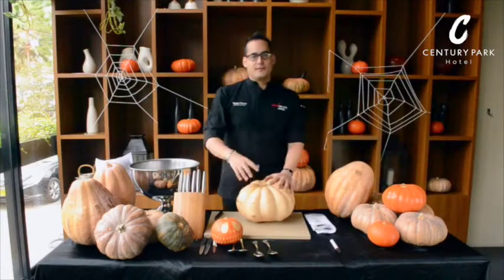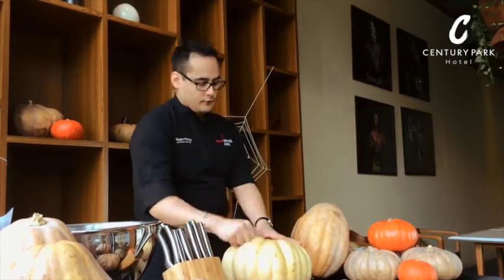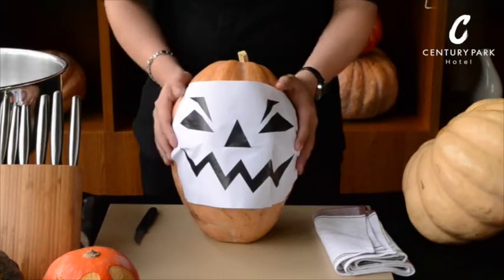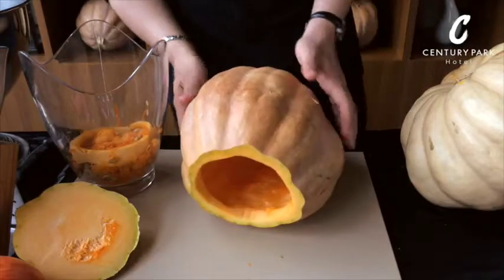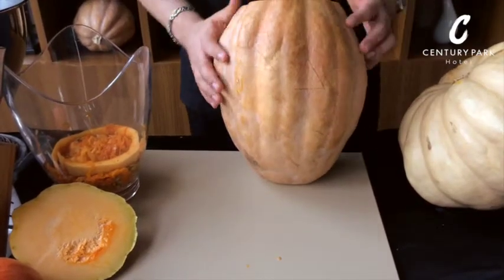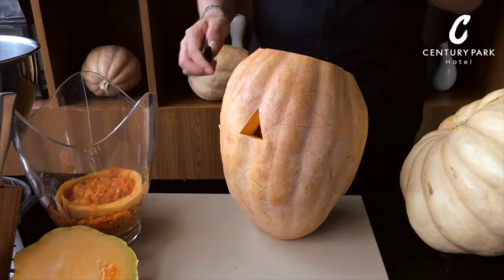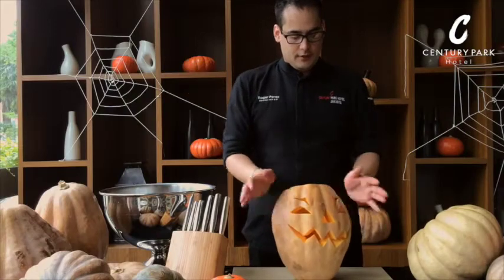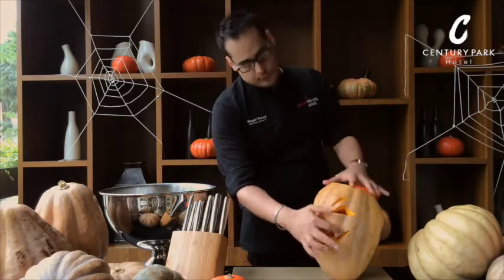Halloween pumpkin by Century Park Hotel Jakarta Indonesia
See how to carve a Halloween pumpkin by Century Park Hotel Jakarta, FnB Director, Roger Perez for the upcoming Halloween event at Century Park Hotel Jakarta on October 31st, 2014.

More of our hotel and book online for more benefits,